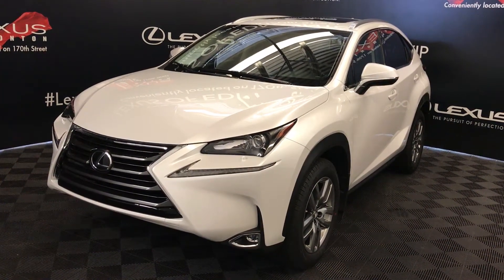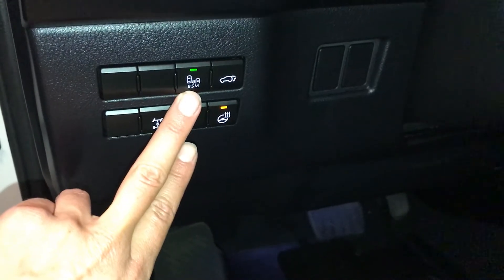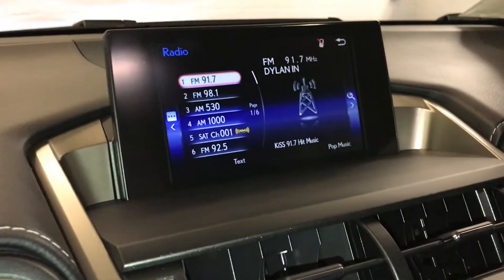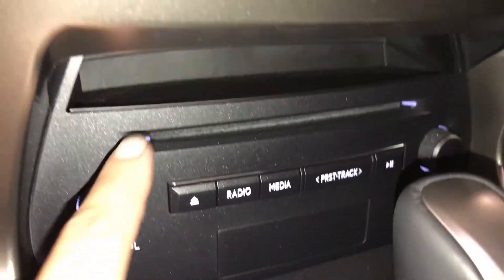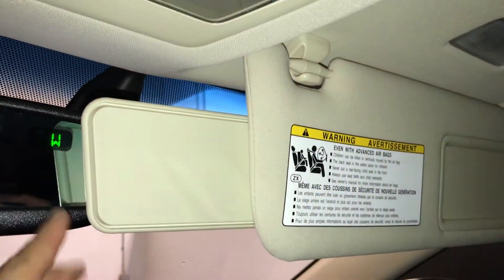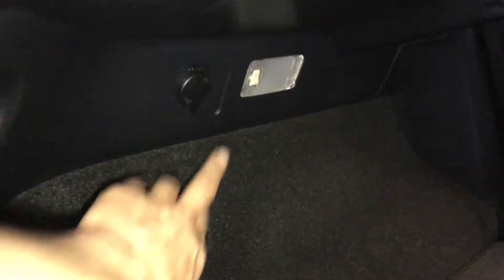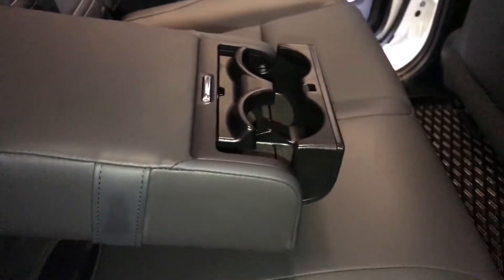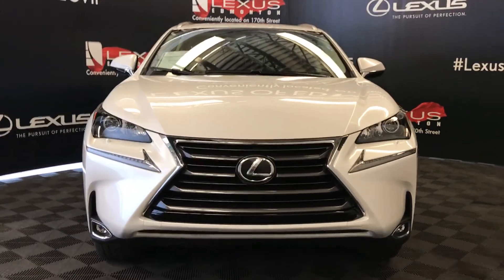Lexus Certified Pre Owned White 2017 NX 200t Premium Package Review Edmonton Alberta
This is a White 2017 Lexus NX 200t Premium Package Review Edmonton Alberta - Lexus of Edmonton with 6-Speed A/T transmission White color and Black interior color.  (Uploaded by DataDriver).

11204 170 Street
Edmonton, Alberta
T5S 2X1